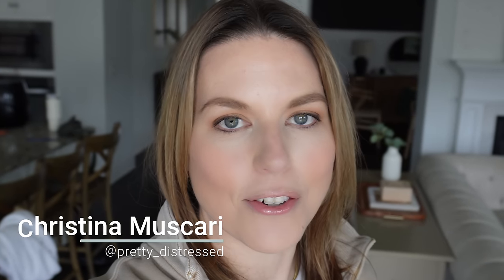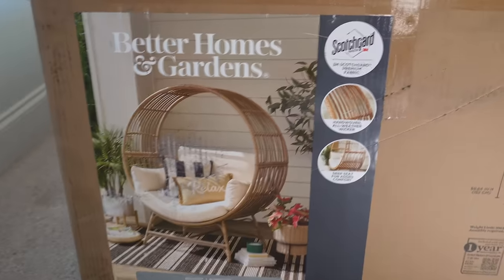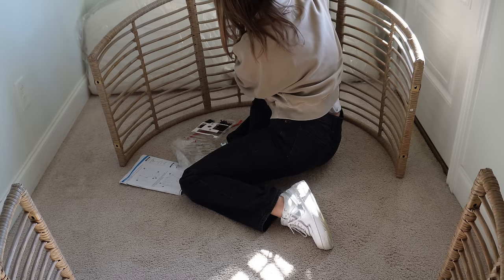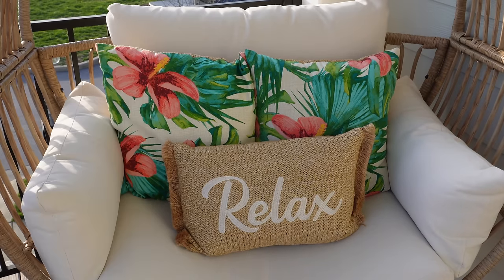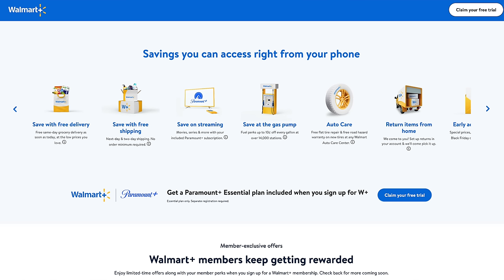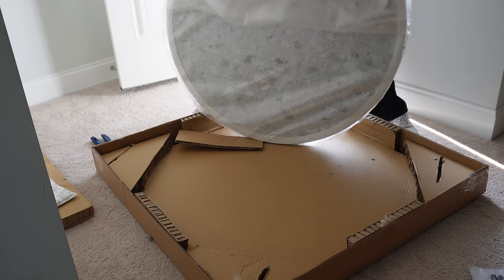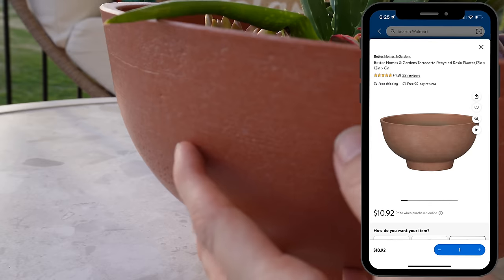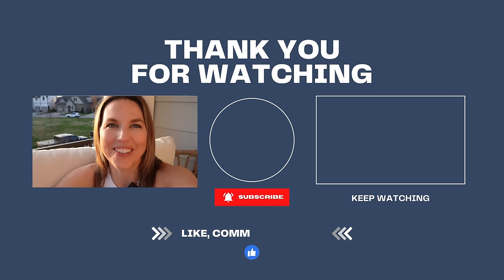Affordable Outdoor Small Patio Makeover | NEW Spring 2024 Walmart x Better Homes & Gardens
Walmart is the place for affordable outdoor furniture and decor with a high end look. If you haven't checked out the new outdoor items for spring 2024 in the Better Homes & Gardens line, I've got your covered. I'm taking a small balcony we have and giving it a refresh for spring and summer.

Better Homes & Gardens Woven Geo 5’x7’ Outdoor Rug - Polypropylene/Polyester - Terra Cotta
Better Homes & Garden Hello Reversible Tropical Outdoor Pillow with Satin Embroidery, 19" x 19"
(2 pack) Better Homes & Gardens 20-Count Clear Glass Globe G40 Bulbs Outdoor String Lights
Better Homes & Gardens Paige 37" Round Outdoor Tile-Top Coffee Table, White
Better Homes & Gardens Terracotta Recycled Resin Planter,12in x 12in x 6in

for FREE Grocery Delivery and Shipping!🥰

Follow me on LTK to shop all my projects and videos ➡️

newsletter